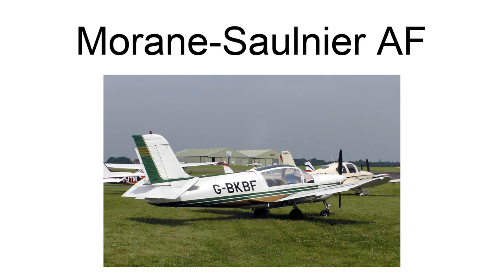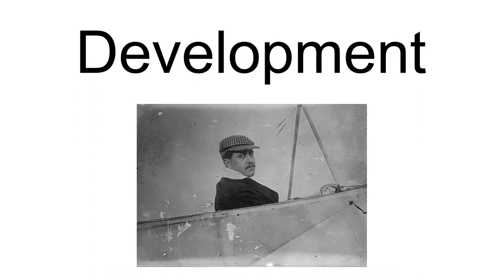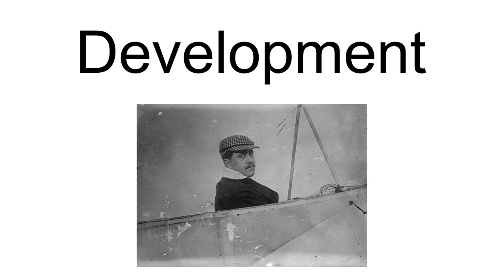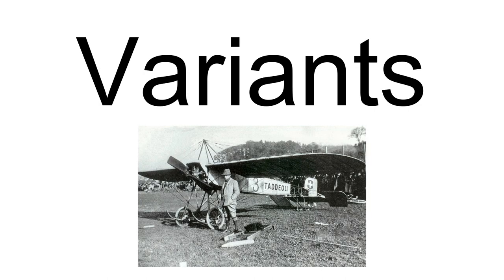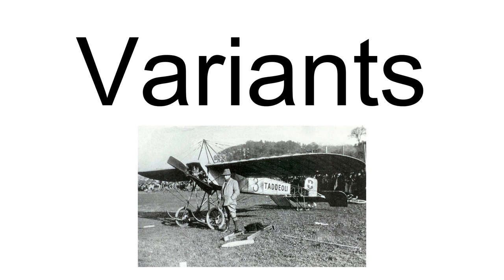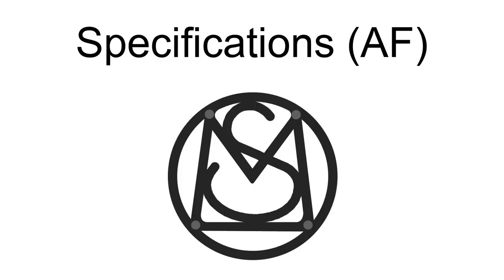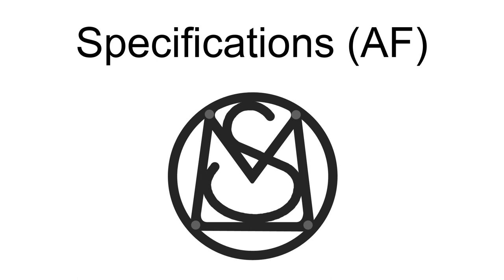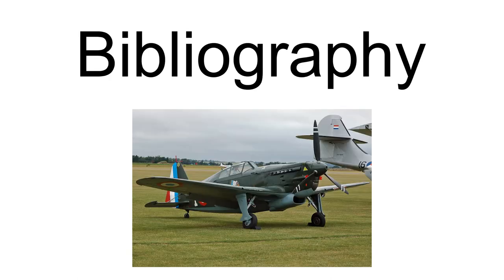Morane-Saulnier Af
The Morane-Saulnier AF, also known as the Morane-Saulnier Type AF and the MoS 28 was a French First World War single-seat biplane fighter prototype from 1917.